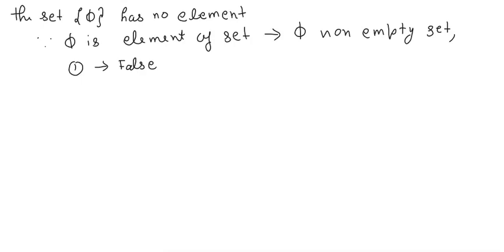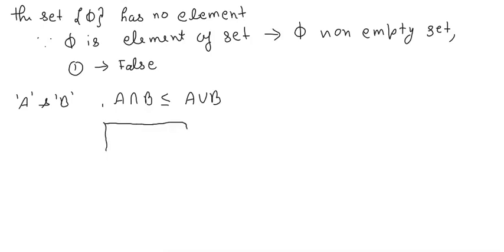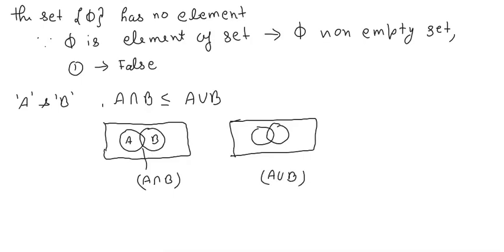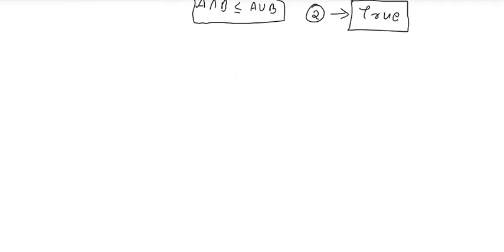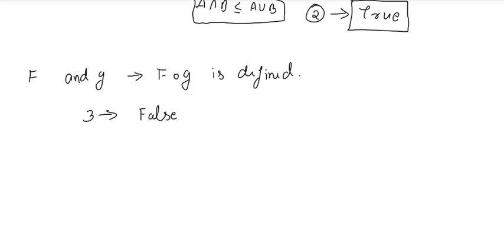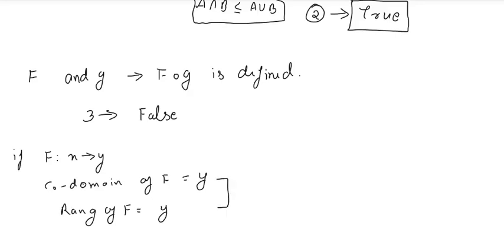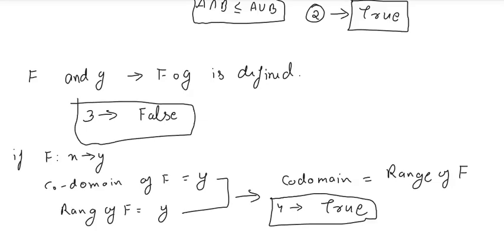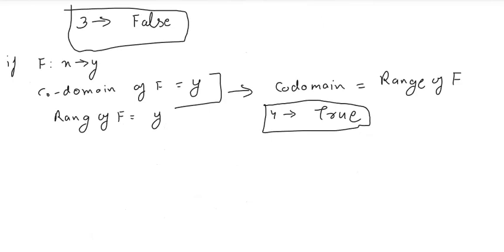Higher Level MATHS Questions for PSUs and GATE Exams